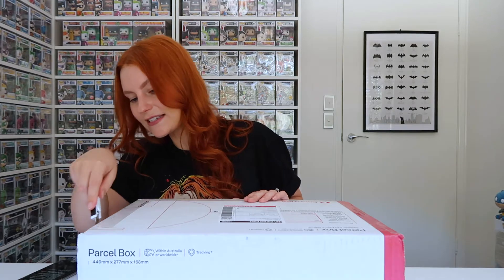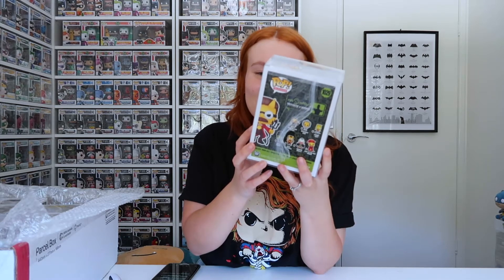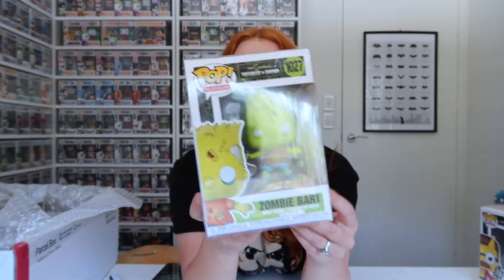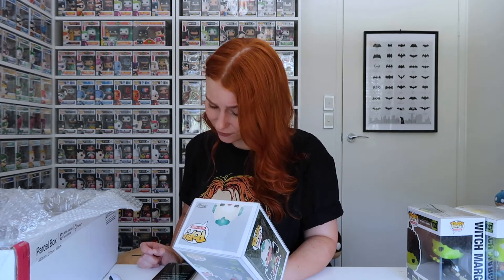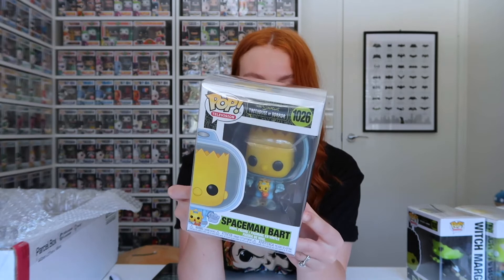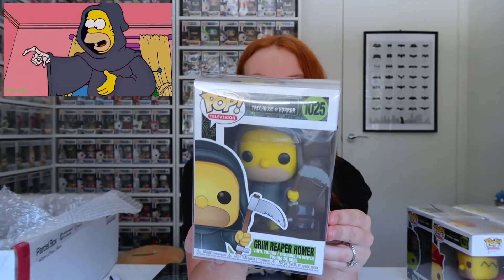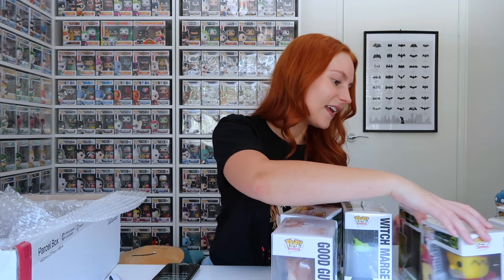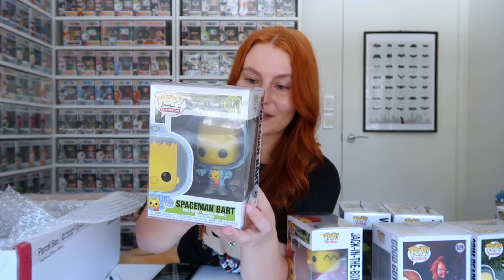The Simpsons Treehouse of Horror Wave 2 Funko Pop Haul! Halloween 2020 Part 2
Happy Halloween (a week later haha) Fam! Today I'm unboxing part 2 of my Halloween 2020 Funko Pop haul which is wave 2 of The Simpsons Treehouse of Horror pops! Including Devil Flanders, Zombie Bart, Vampire Krusty, Spaceman Bart, Jack-in-the-Box Homer and Grim Reaper Homer! I will have a separate video for all the US exclusives coming soon! Please watch out for that video.

Please send me things!

Hey it’s Kaity
Albany Creek QLD 4035
Australia

Pop Setup

Extra shelves (I have 4 extra per bookshelf)